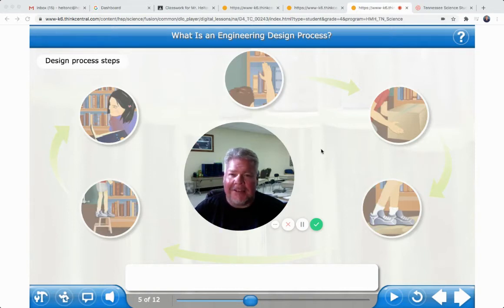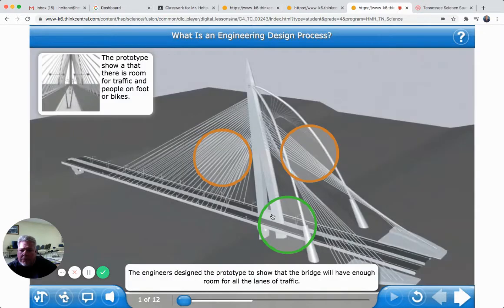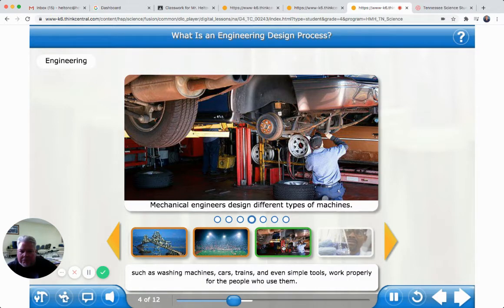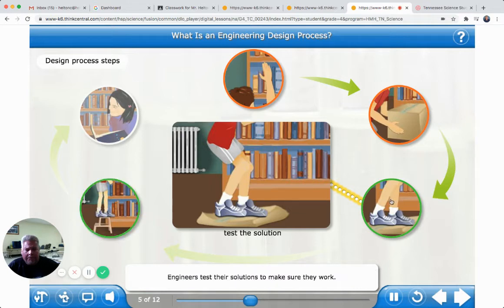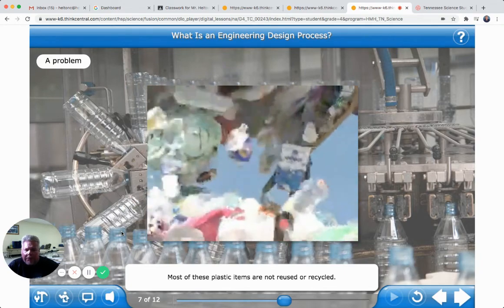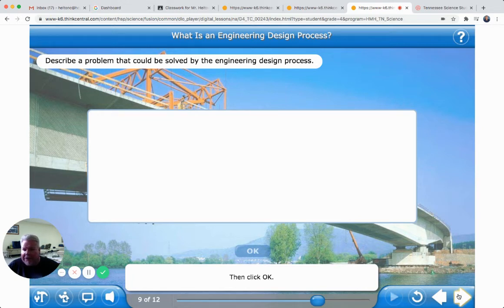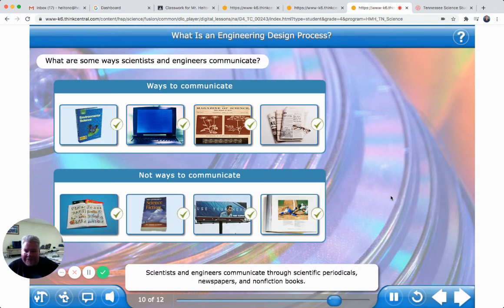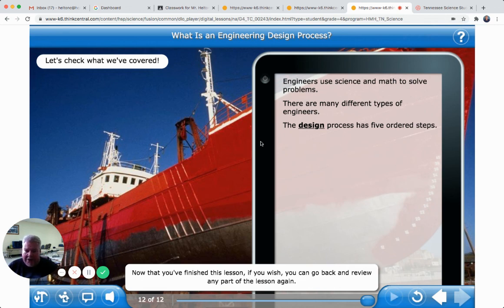Science Unit 1 Lesson 1 Digital Lesson